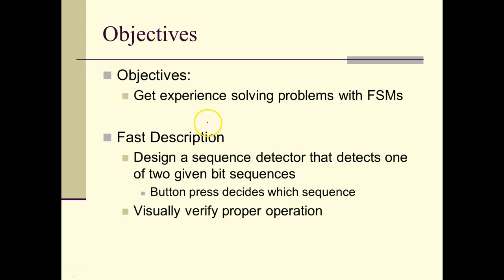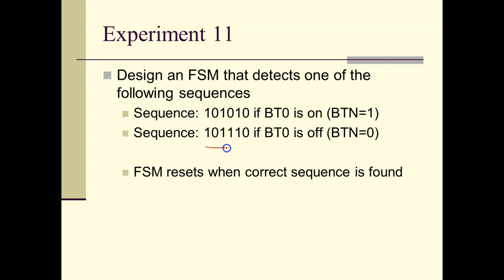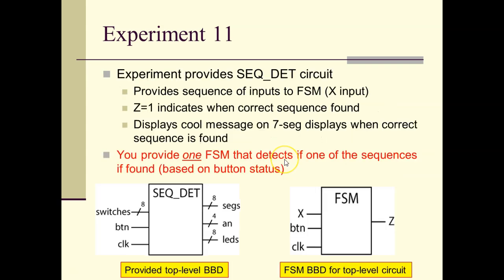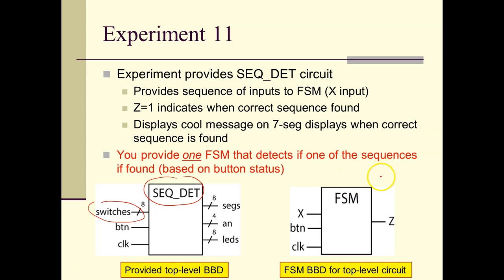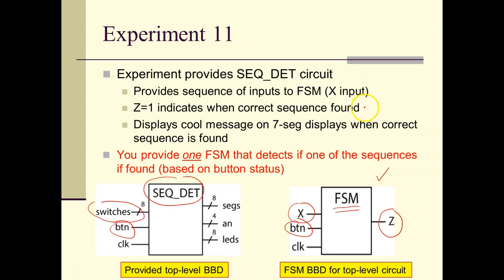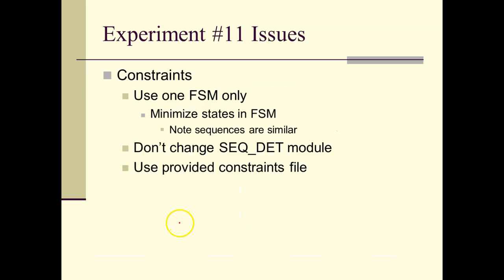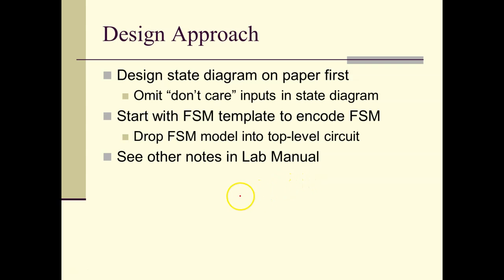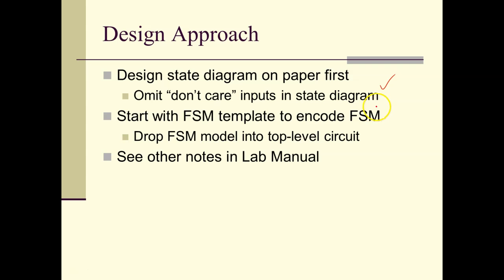CPE133_Exp_11